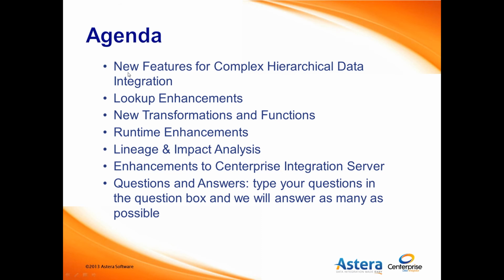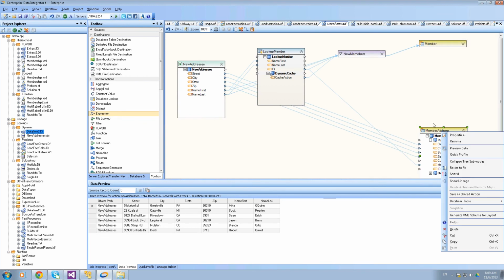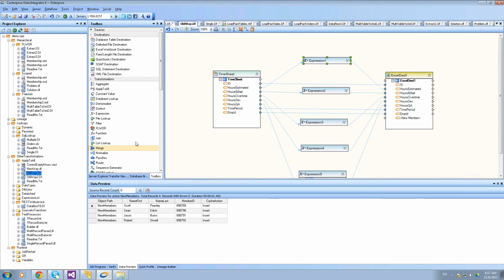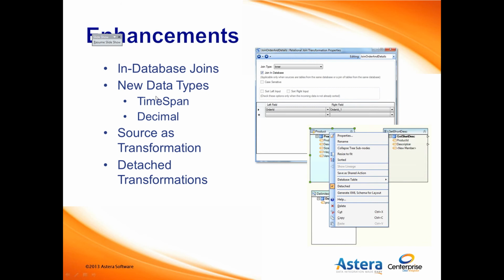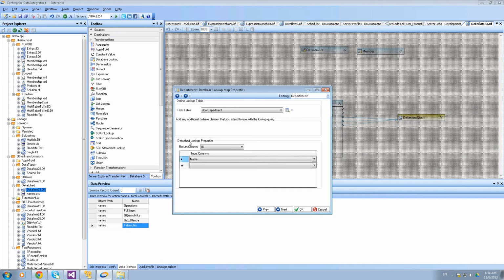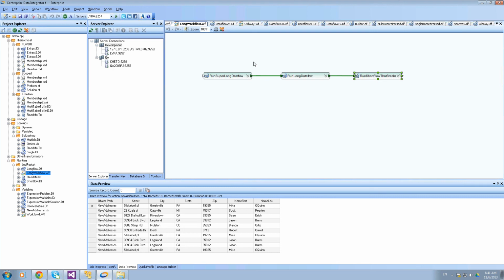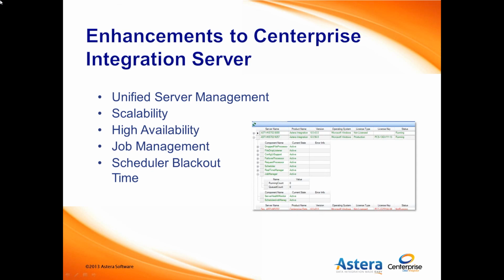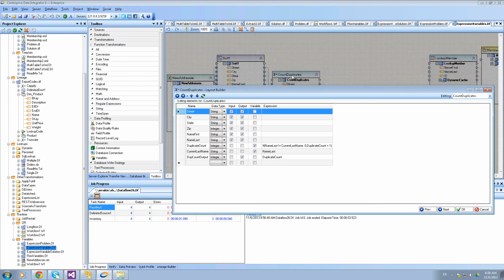[WEBINAR]: Introduction to Astera Centerprise 6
This is the Introduction to Centerprise 6 Webinar, conducted on Nov. 6, 2013.